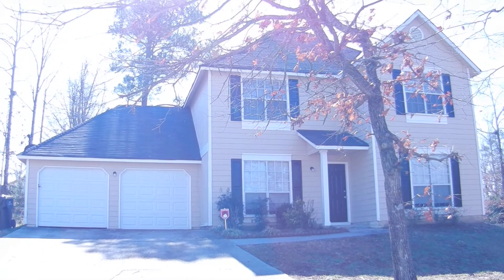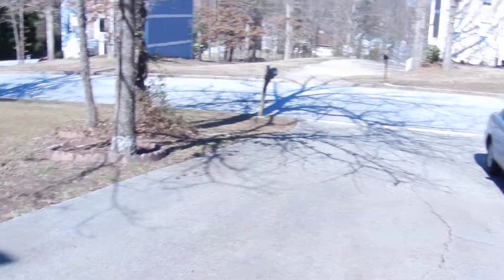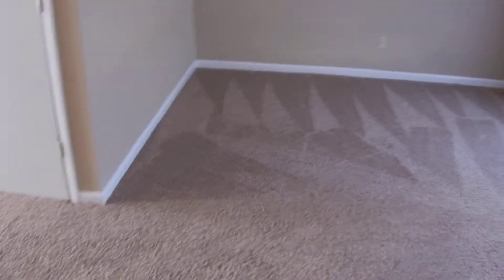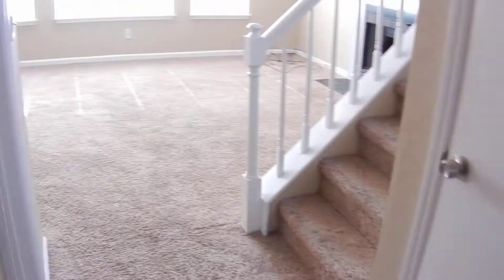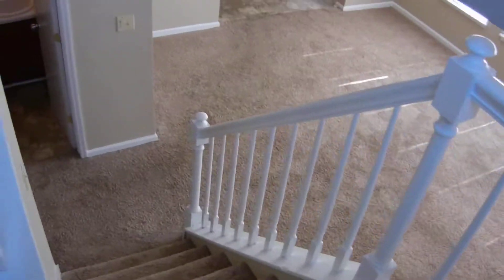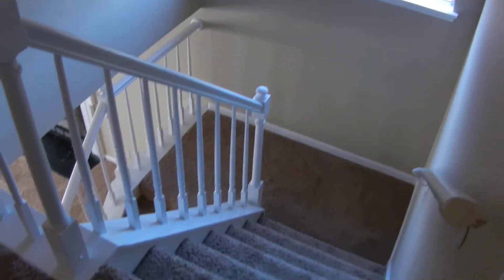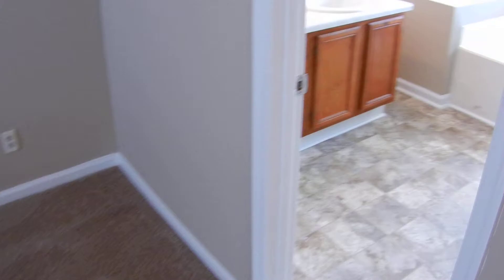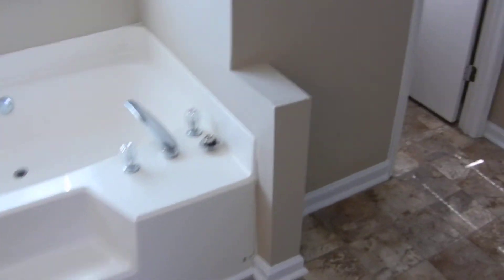2720 THORNBERRY WAY MKT. 2/10/15